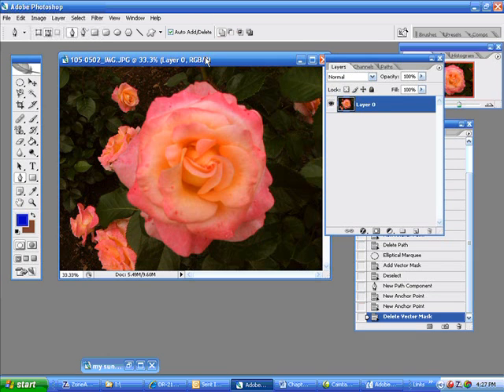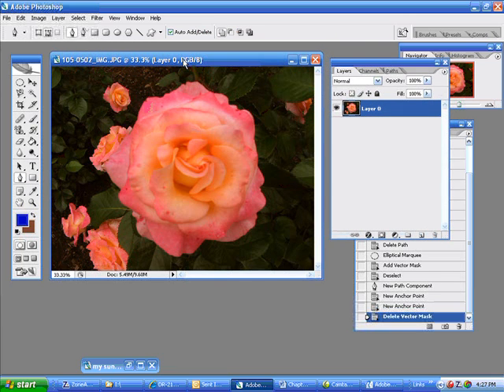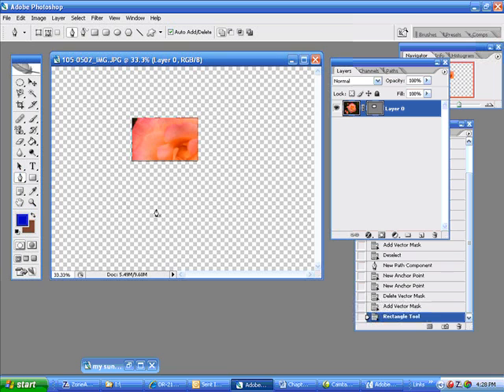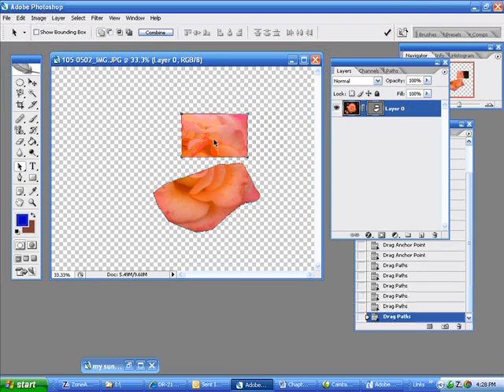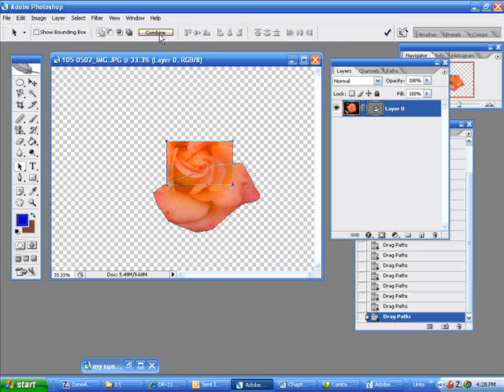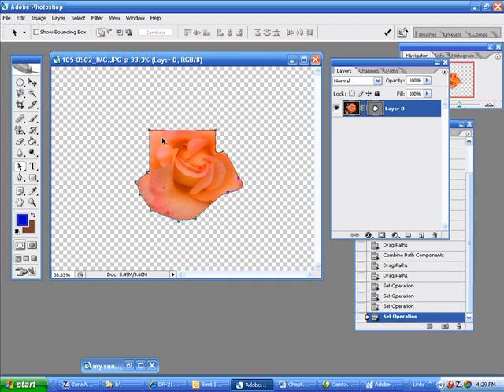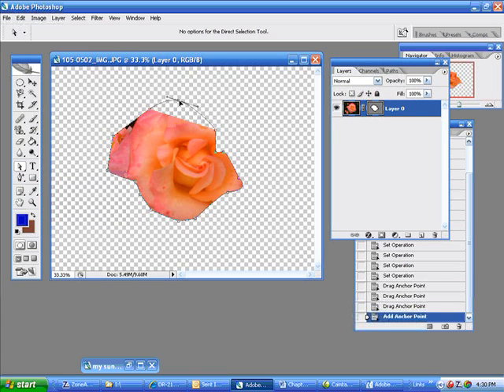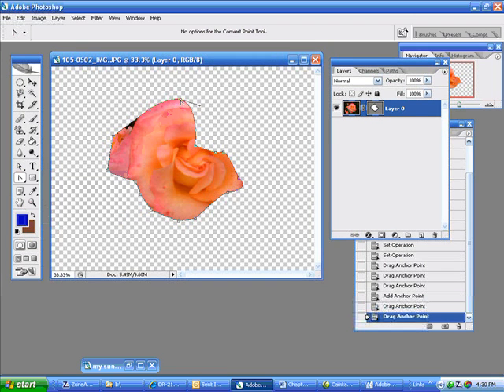Intro PS Level 2 #10 Vector Mask